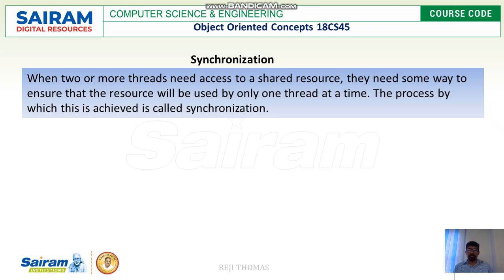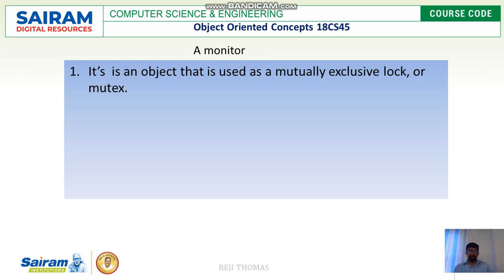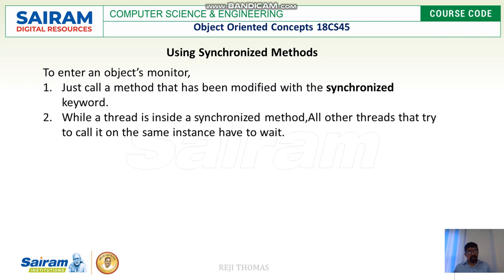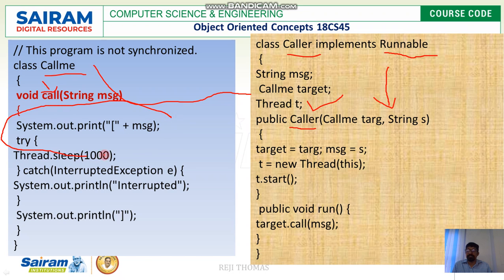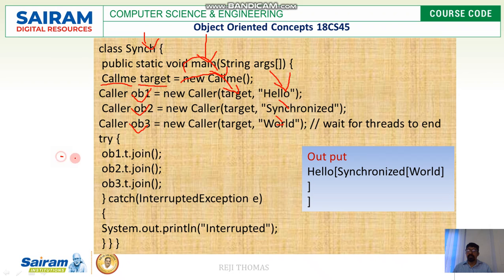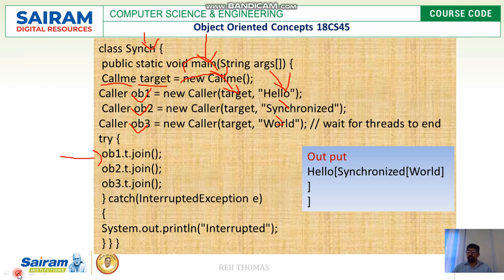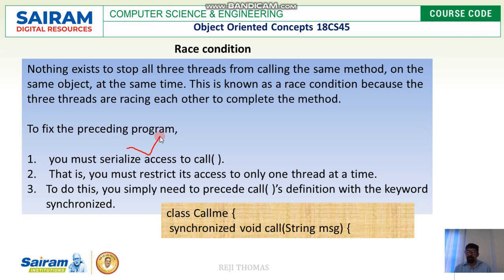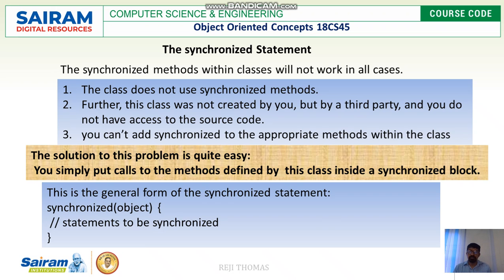LectureVideo_18CS45_Module 4_Synchronization _Reji Thomas